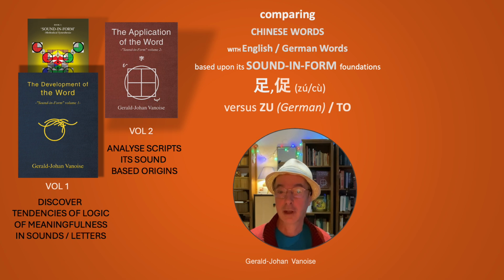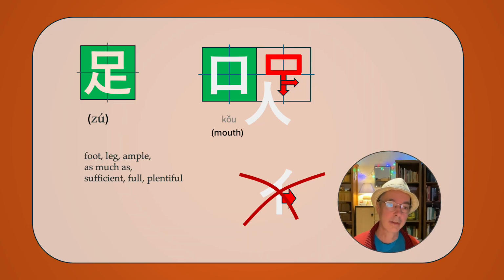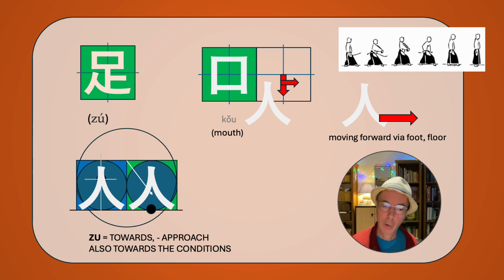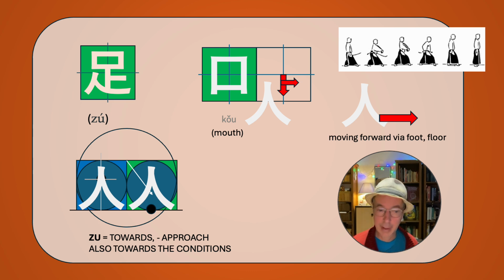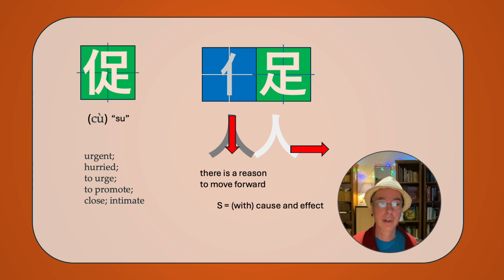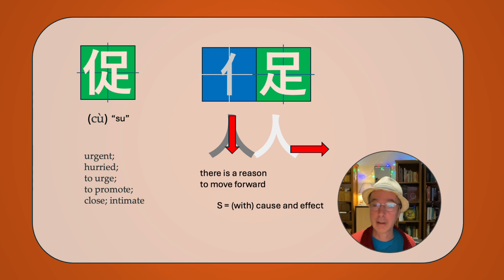足,促 (zú and cù) versus ZU (German) or TO, based upon sound meanings.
A comparisson of Chinese, English and German words based upon its meanings and led by sound orientations in time and space. This foundation of sound orientations is based upon the Sound-in-form theory or letter orientations in time and space context.